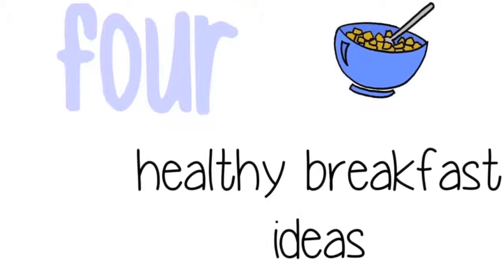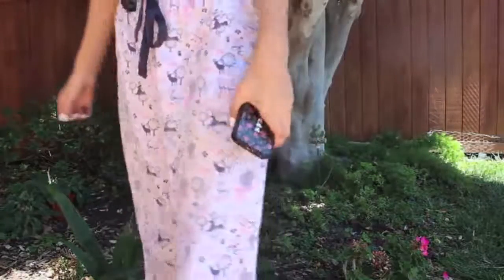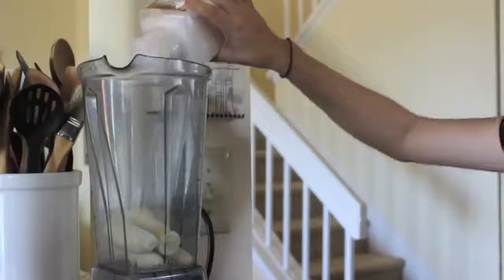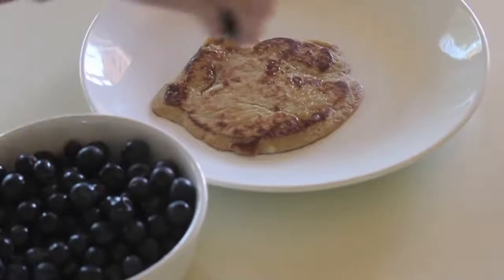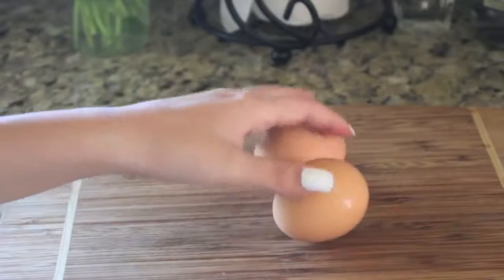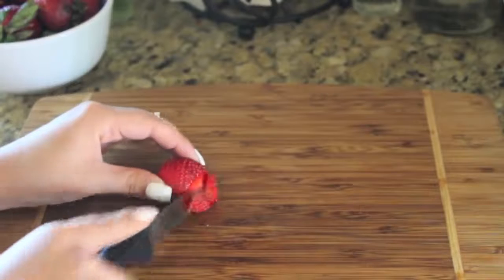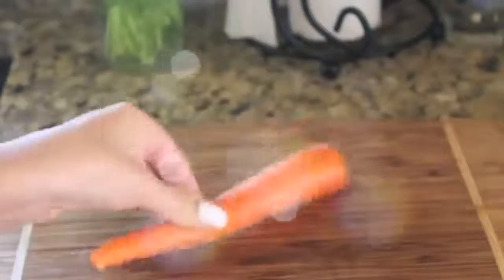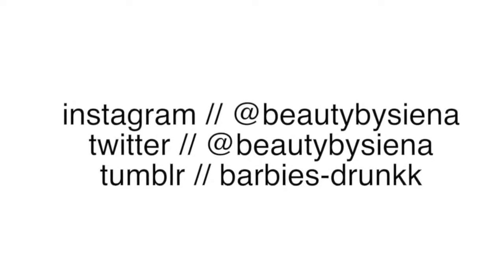QUICK AND EASY HEALTHY BREAKFAST